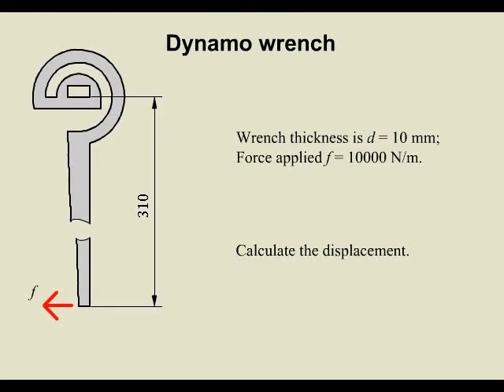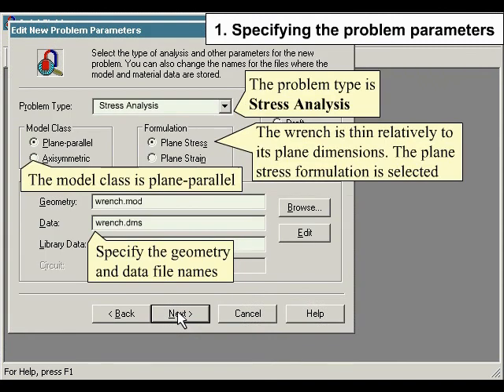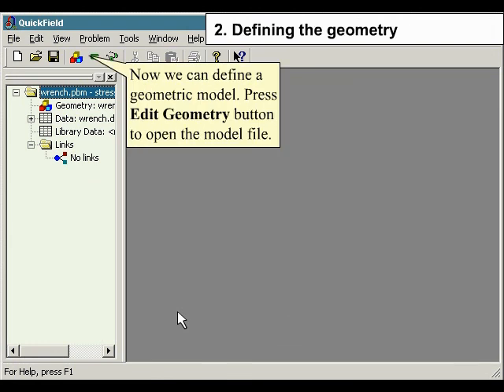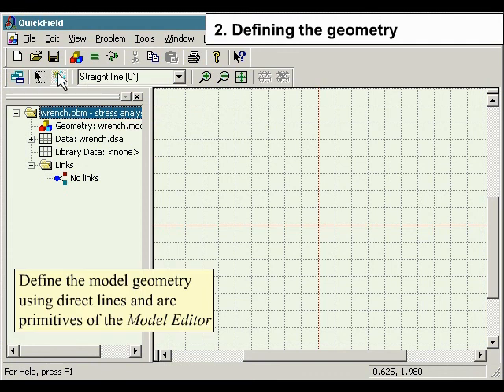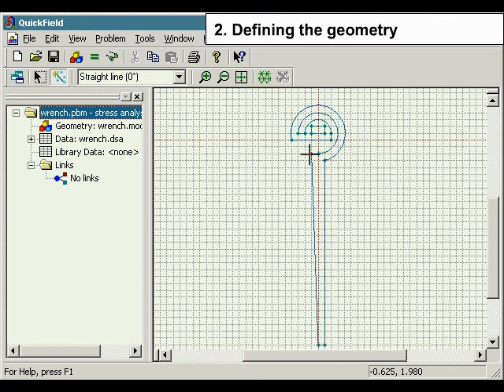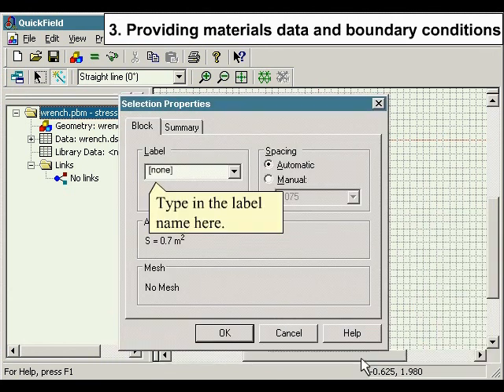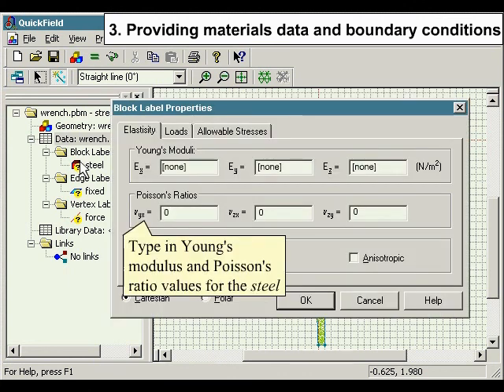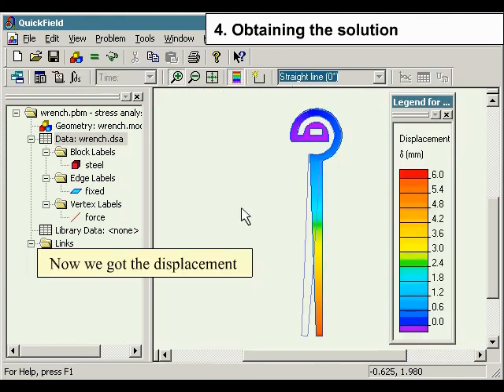QuickField Example Dynamo wrench Stress analysis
Displacement under mechanical stress is calculated.